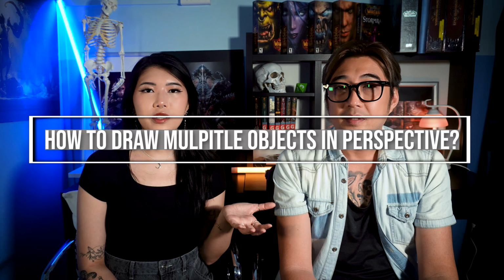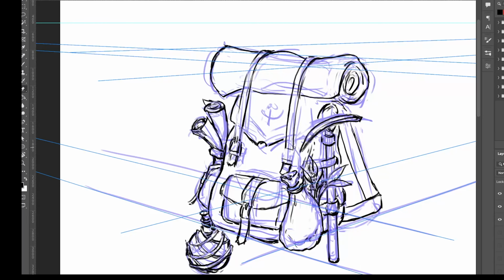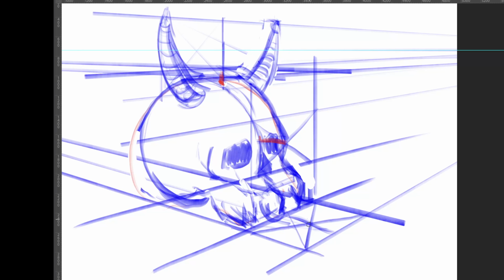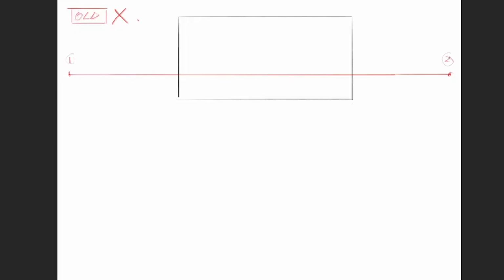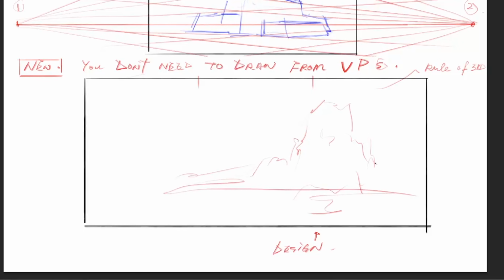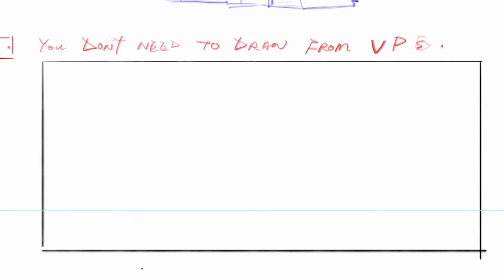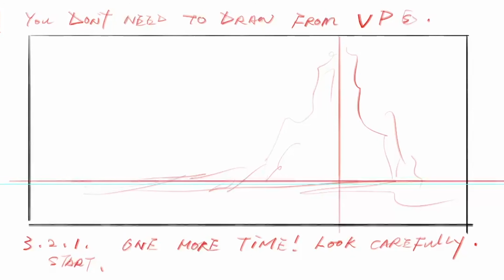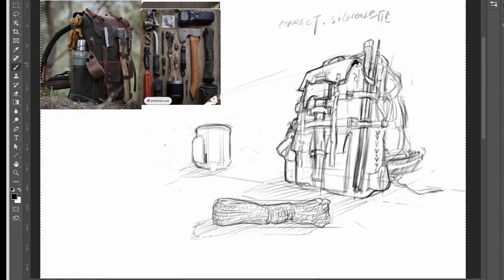Stop wasting time drawing perspective (if you haven't watched this video yet)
Always struggled with learning perspective the academic way? Stop wasting your time tediously plotting points and learn this efficient method for designing freely in perspective!
ABOUT CONCEPT INK ACADEMY:
Kingston is the former senior art director at FZD School of Design and current programme director of entertainment design at MAGES Art. Nia was his student at FZD and currently a concept artist working in the video games industry. We make tutorials, share our thoughts, and hopefully help individuals kickstart their concept art journey.